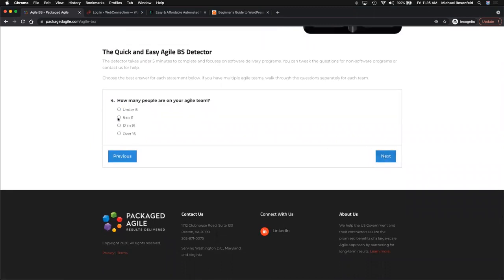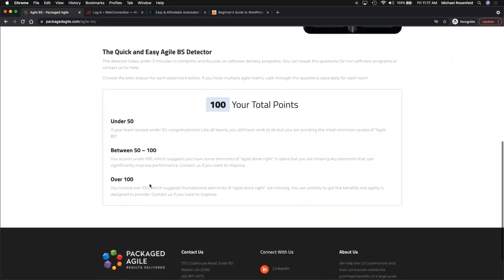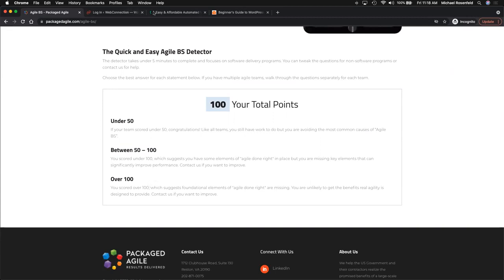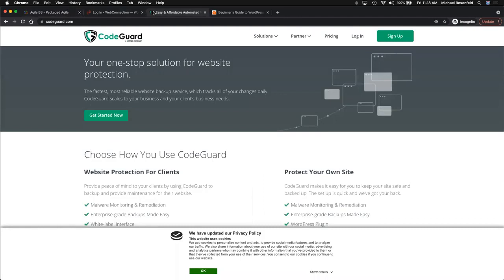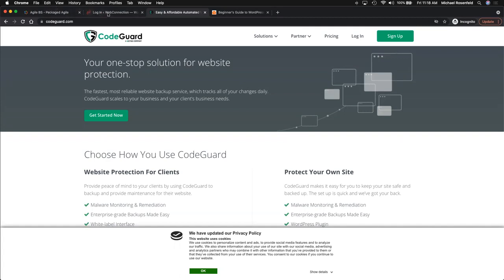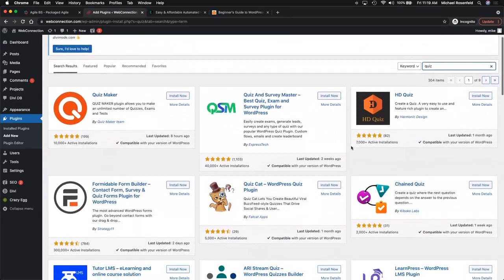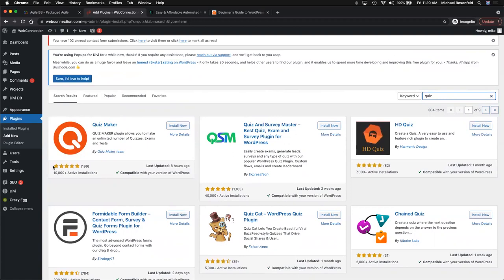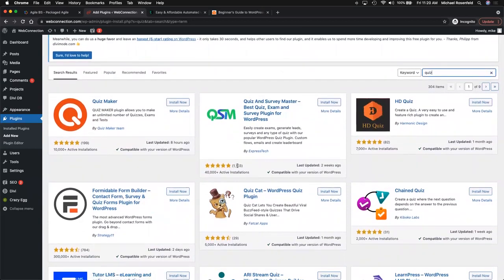How do you search for and fine then install WordPress Plugins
Learn how to search for and fine then install WordPress Plugins